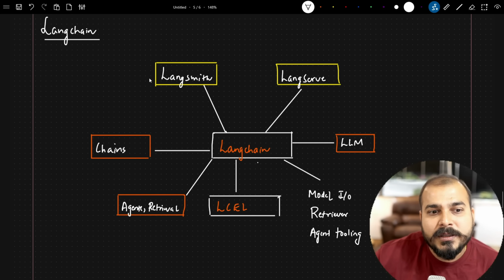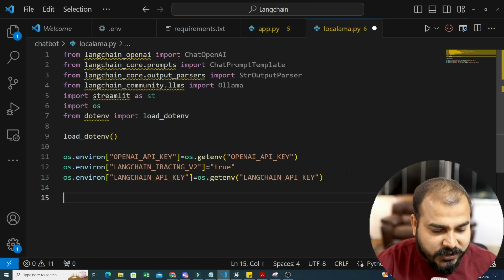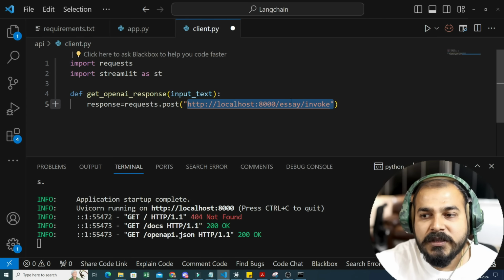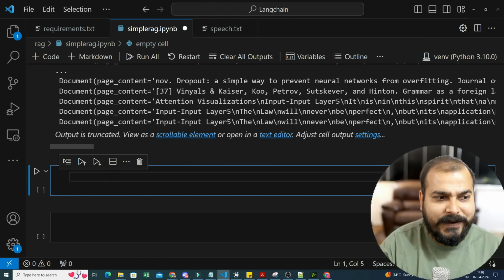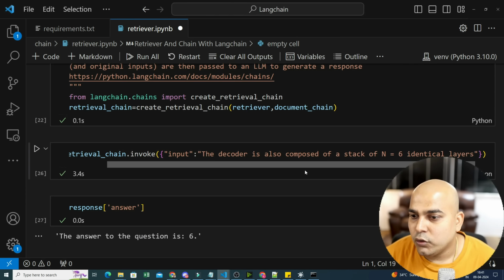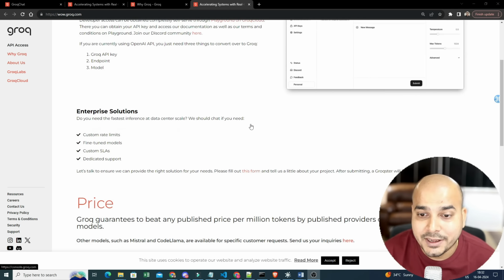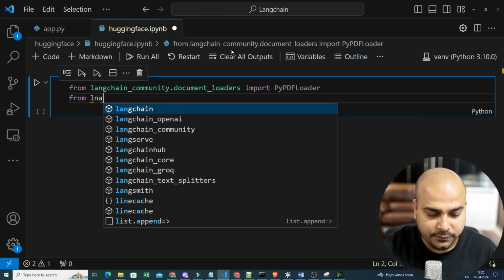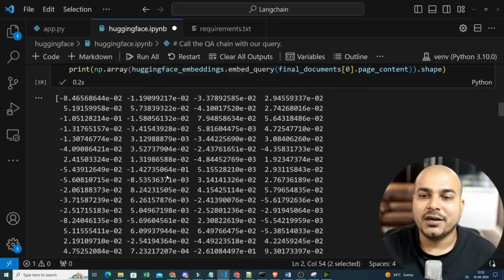Complete Langchain Course For Generative AI In 3 Hours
LangChain is a framework for developing applications powered by large language models (LLMs).

LangChain simplifies every stage of the LLM application lifecycle:
Development: Build your applications using LangChain's open-source building blocks and components. Hit the ground running using third-party integrations and Templates.
Productionization: Use LangSmith to inspect, monitor and evaluate your chains, so that you can continuously optimize and deploy with confidence.
Deployment: Turn any chain into an API with LangServe.

Timestamp

00:00:00 Introduction
00:00:46 Introduction To Langchain Ecosystem
00:09:09 Chatbot application Usinjg Langchain
00:35:36 Chain As Api For Deployment
01:02:16 Complete Basic Rag Pipeline
01:32:07 Advanced Rag Pipeline
01:51:34 Advanced RAG Pipeline With Multiple Data Source
02:16:10 End To End LAngchain Project USing Groq Inference Engine
02:44:07 Hugging Face With Langchain